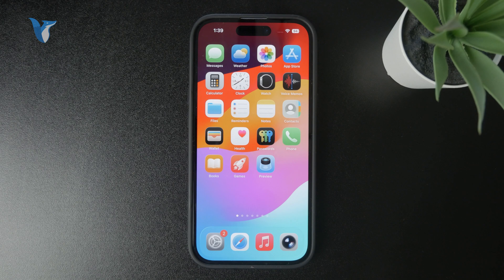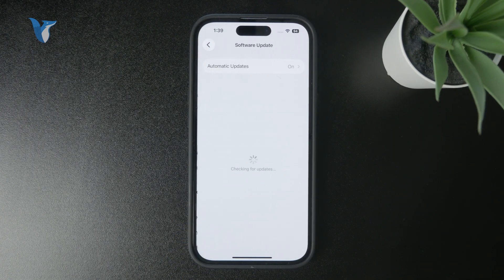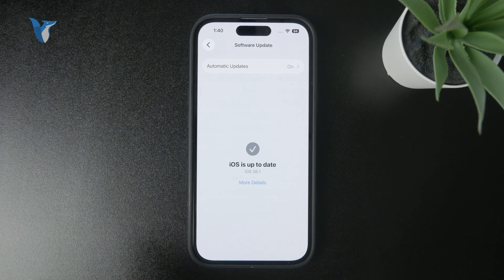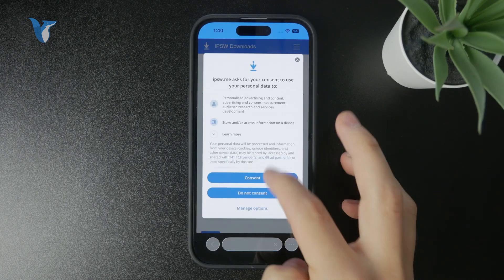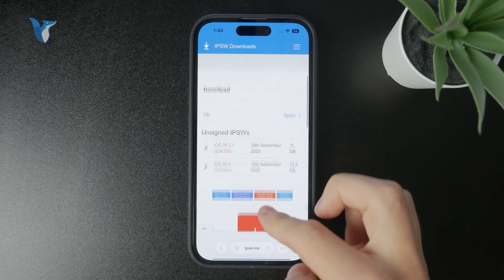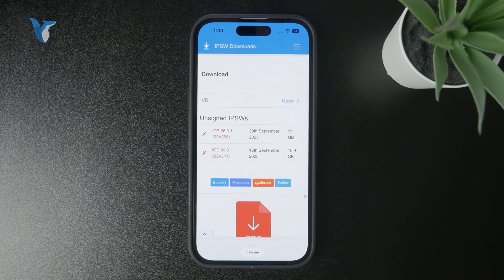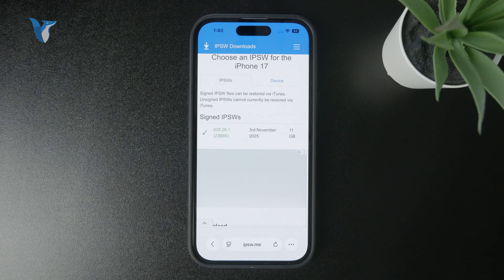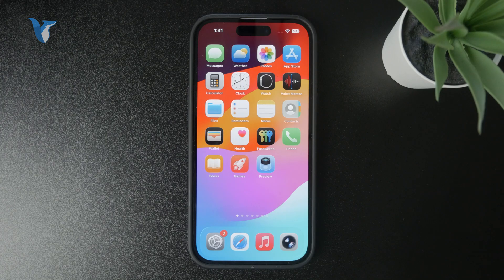How to Undo an iPhone Update (explained)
Want to roll back to a previous iOS version after an update? In this video, I’ll show you the steps to undo an iPhone update using iTunes or Finder, and explain the limitations and requirements of downgrading iOS.